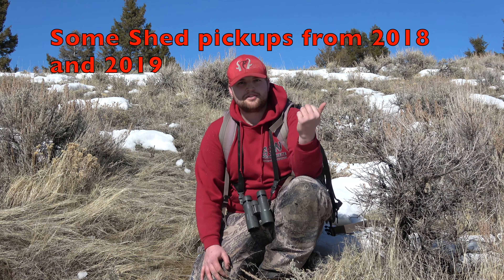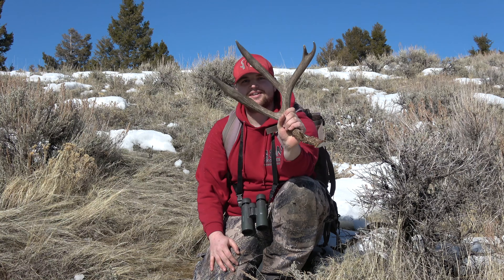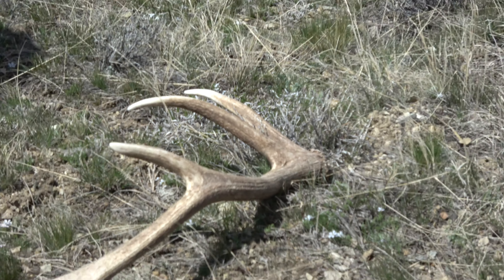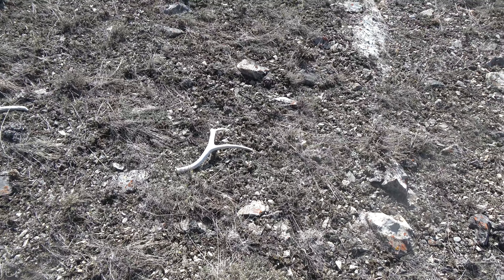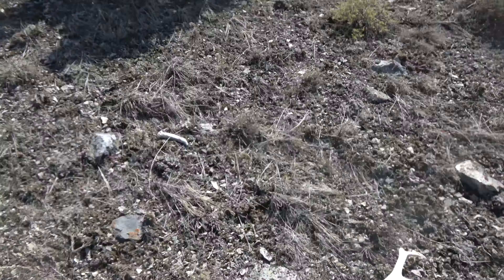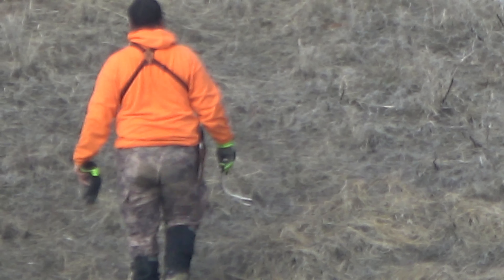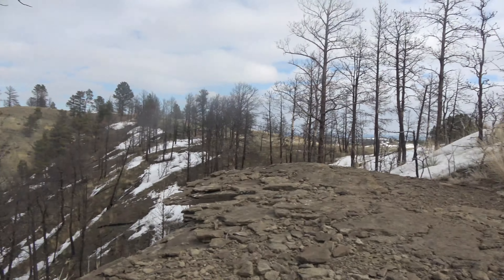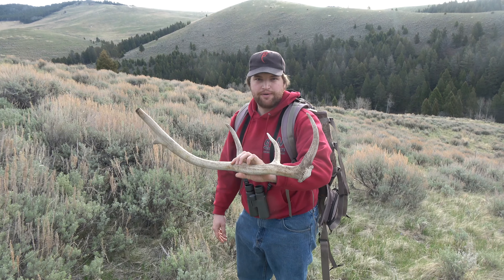Some 2018-2019 Shed Pickup Highlights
Some of the blacktimberproductions crew's sheds found from the last two years. We have many more finds that will get put together in a future video.